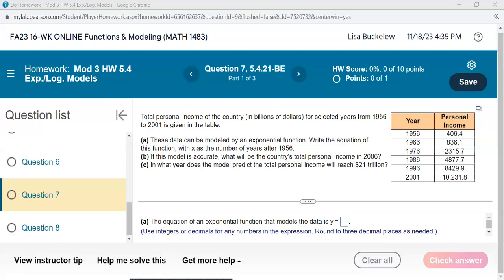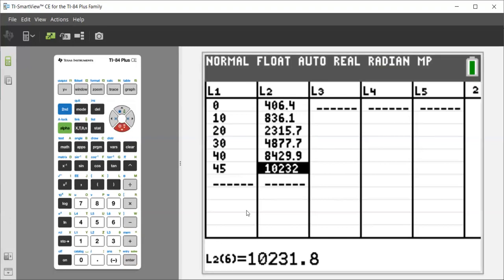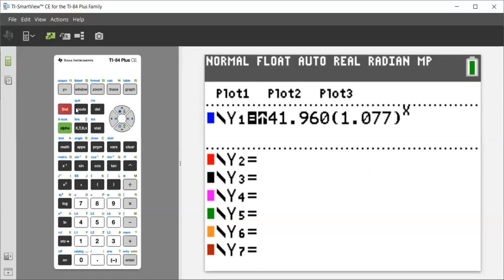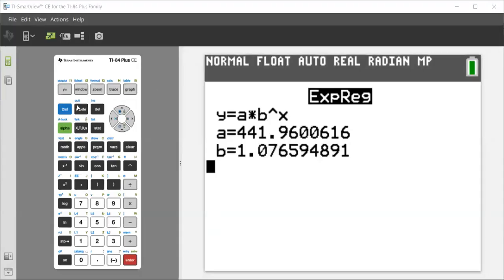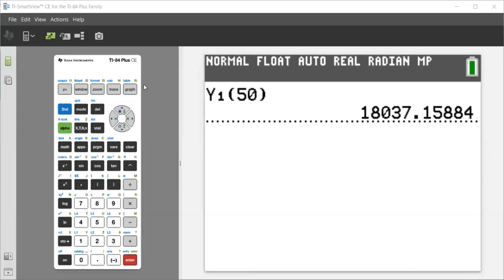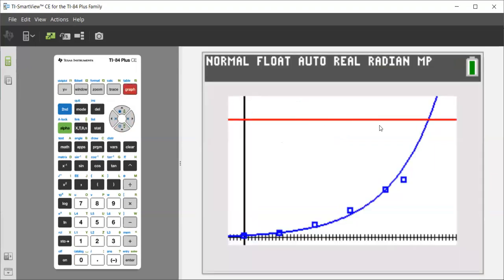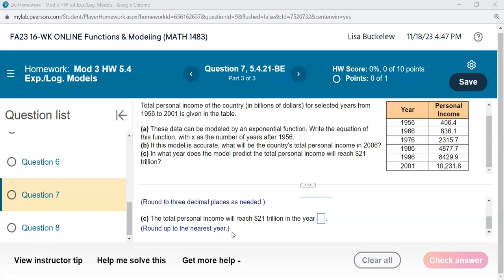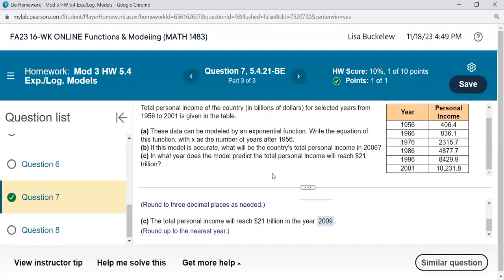1483 Exponential Regression HW #7